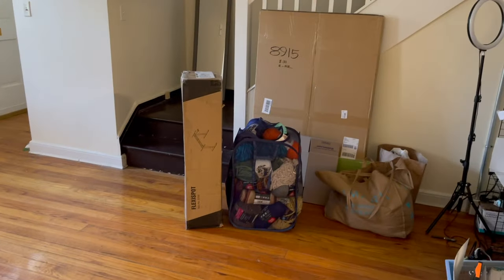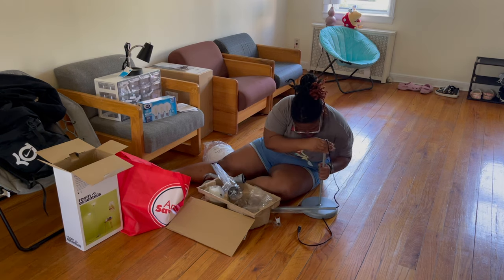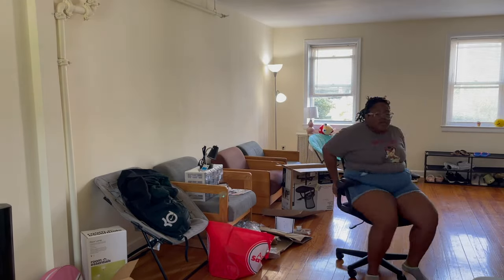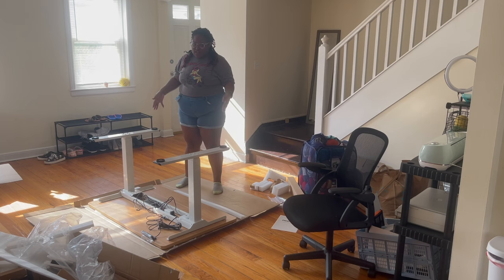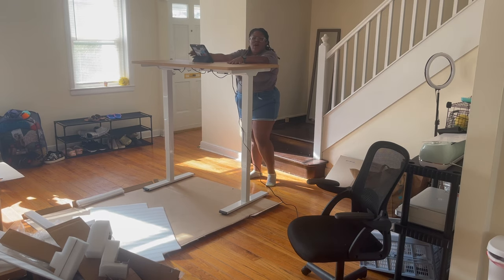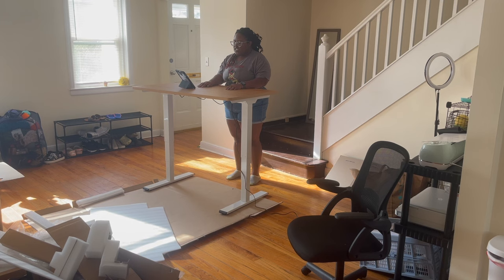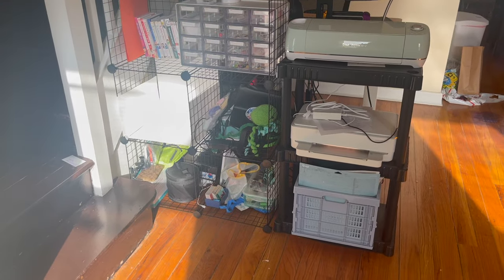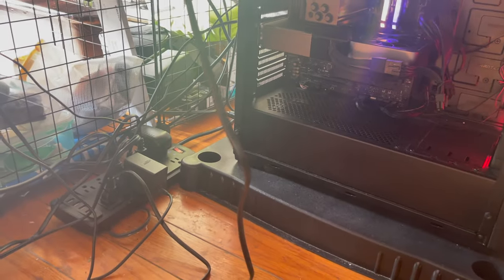Aesthetic, Cozy Budget Desk Makeover | Flexispot E5 Standing Desk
I wanted to have a standing desk this year so I saved up and got one (on sale) from flexispot. I decided to reorganize a little while I was at it. It turned out kinda cozy and I spend all my time here!

~Chapters~

--FAQ--
How old are you? --- 21
Editing Software --- iMovie & Photoshop
Camera & Audio --- iPhone 12 Pro Max
What Languages are you learning? --- German, Korean, Japanese, Spanish
                                                                       (& more loading)